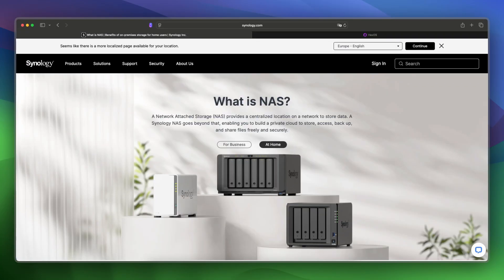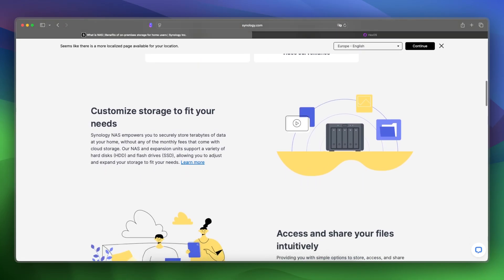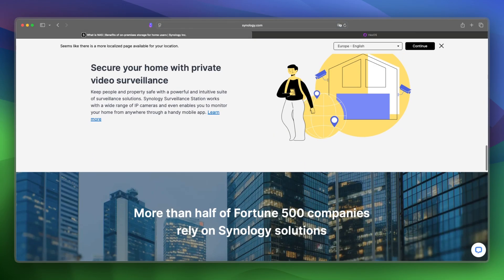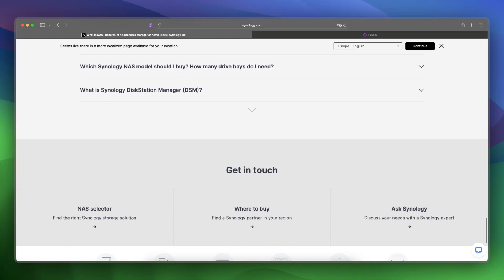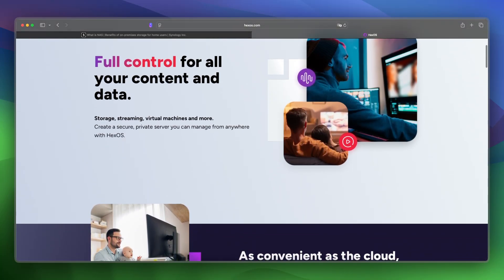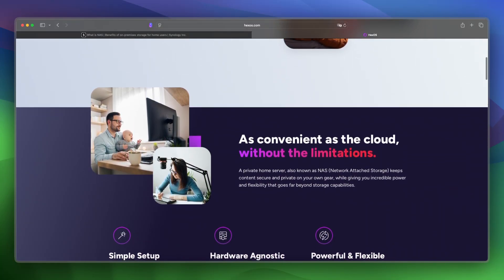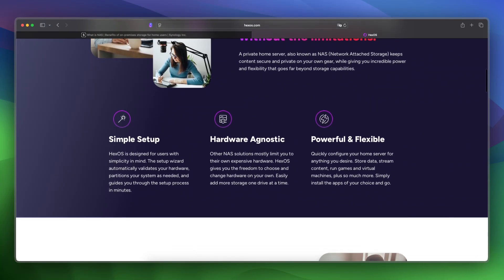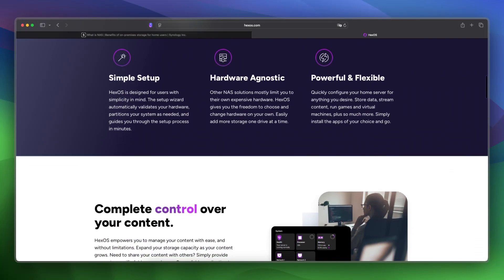Synology vs Hexos | Which Home Server OS is BETTER in 2025?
In this video, I'll show you Synology vs Hexos

If you're comparing Synology and Hexos for self-hosted storage and app deployment, this video breaks down their user interfaces, ecosystem features, performance, and customization options. Whether you're a homelab enthusiast or a small business owner, this comparison will help you decide which solution fits your needs for private cloud and server management. 🗄️☁️